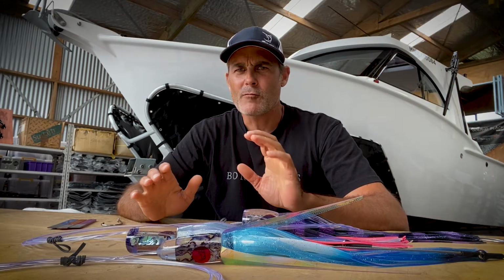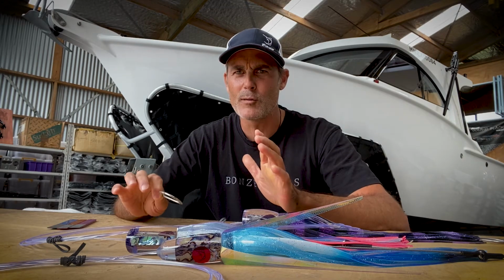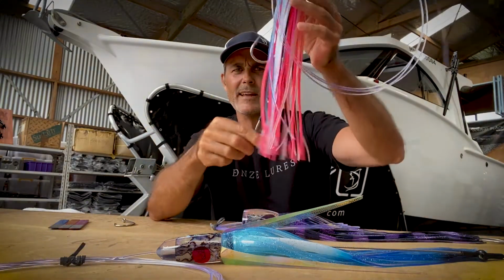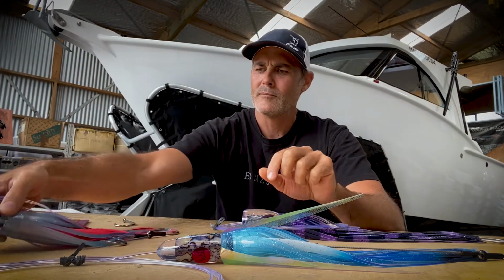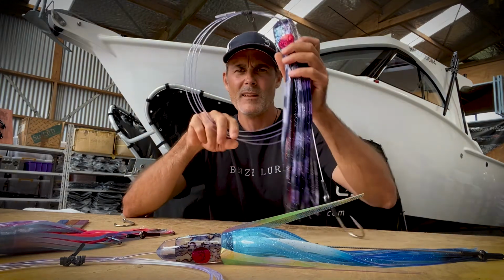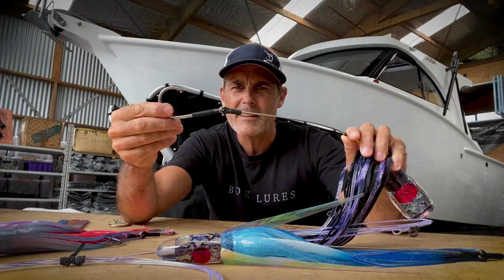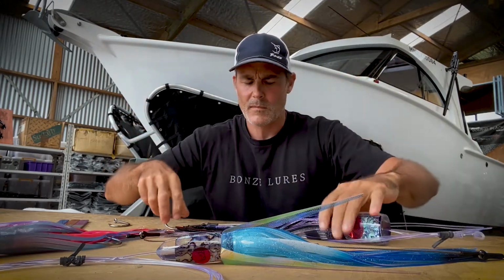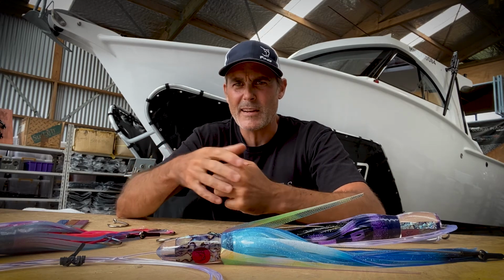Rigging Heavy Tackle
Bonze demonstrates how to rig heavy tackle.